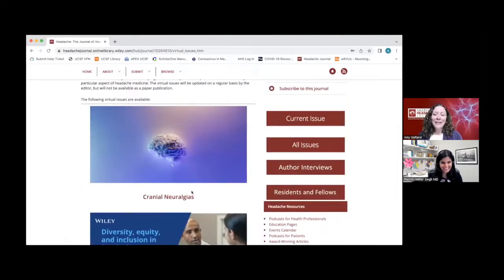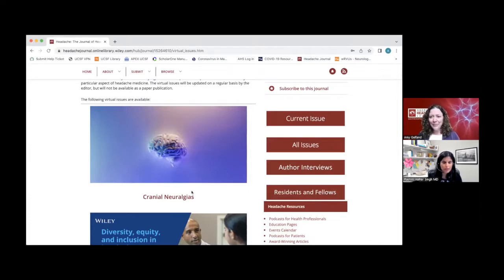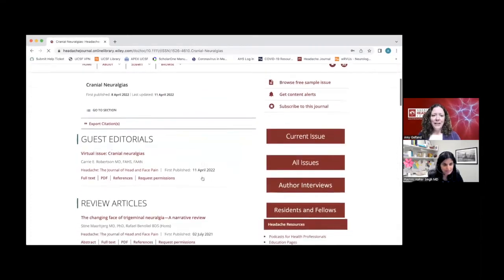Headache Journal Virtual Issues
We spoke with Headache Journal Editor-in-Chief Dr. Amy Gelfand regarding Virtual Issues! Listen to the interview to hear about the Virtual Issue collections and how to access them online.

Headache publishes original articles on all aspects of head and face pain, and is the official journal of the American Headache Society.